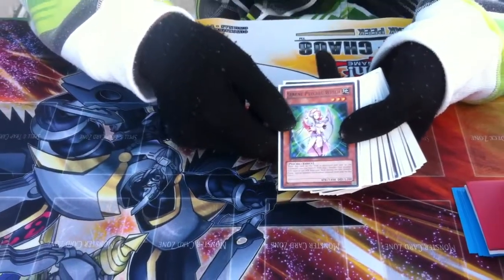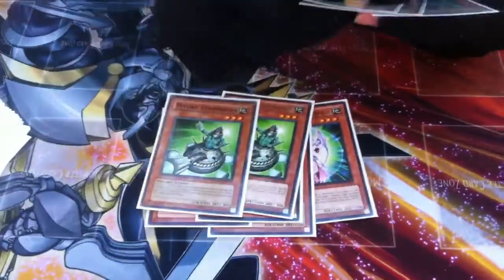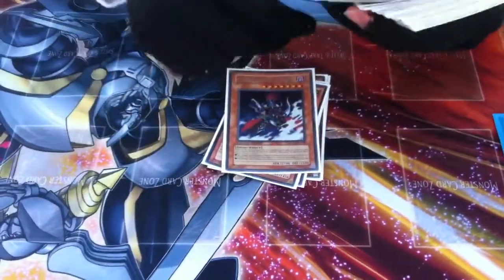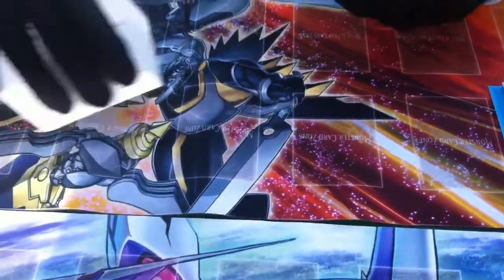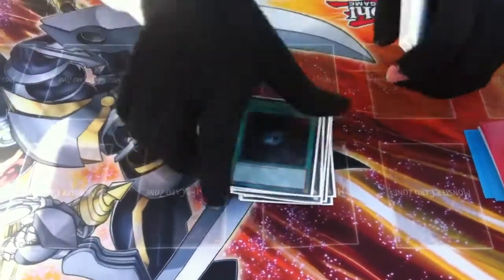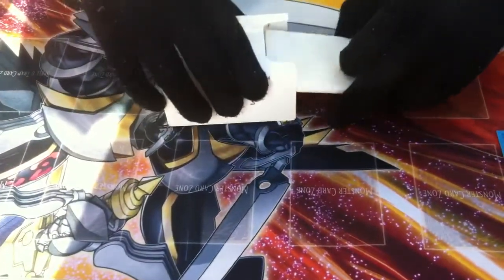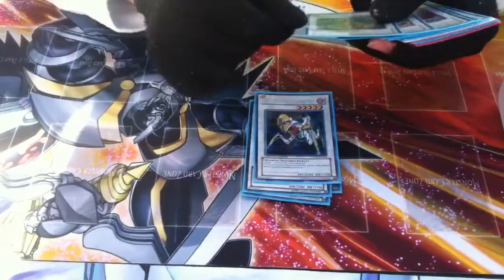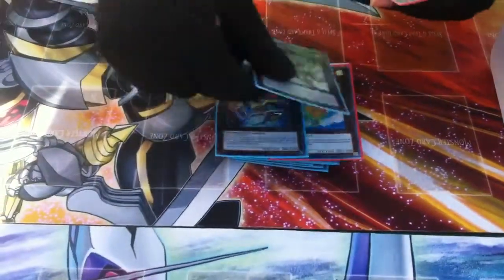YuGiOh! Grandsoil Psychics Deck Profile Nov 2012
Sorry guys we did this outside and this day was really windy!!

Really good meta deck!